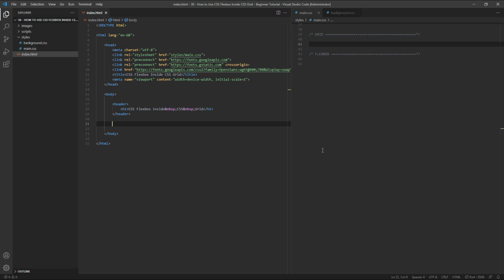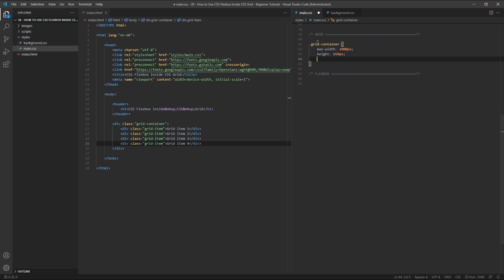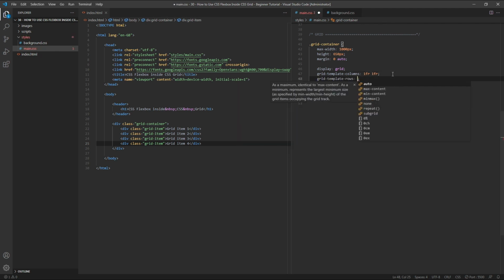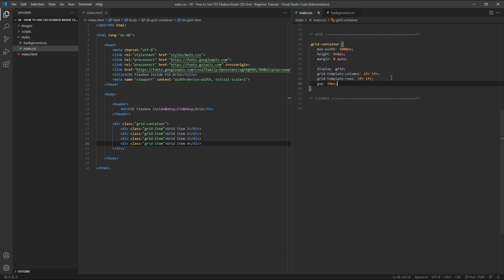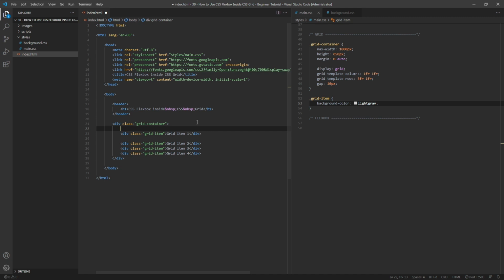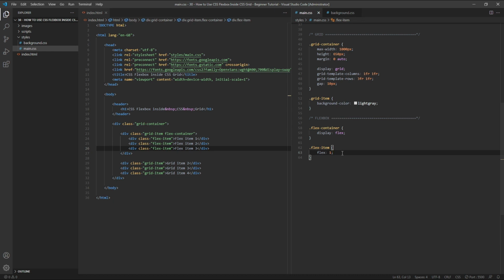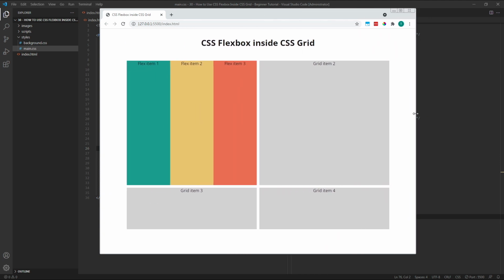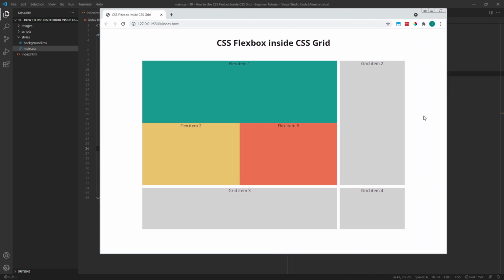How to Use CSS Flexbox Inside CSS Grid - Beginner Tutorial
In this tutorial, we look at how to use CSS Flexbox inside of CSS Grid.

After creating an outer CSS Grid layout, it's possible to create a CSS Flexbox container inside one—or several—of the grid cells.

Inside the flex container, you can create any Flexbox layout you like and adjust it independently of the CSS Grid layout.

Likewise, if you want to change your grid layout, the inner flex layout will not be affected.

TIMESTAMPS:
00:00 Introduction
00:11 Creating our CSS Grid layout
03:39 Creating a flex container inside our grid
06:22 Using CSS Flexbox properties inside our grid
07:27 Summary